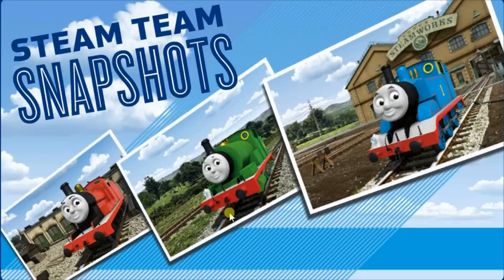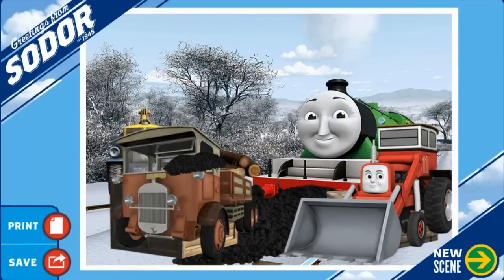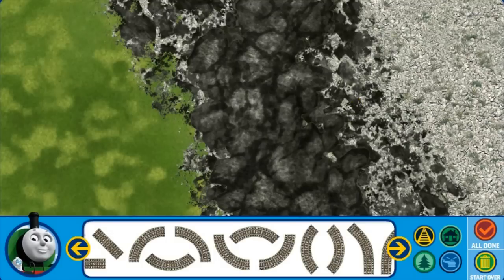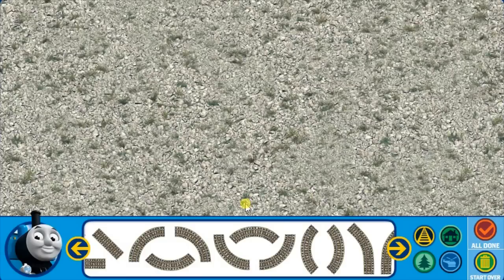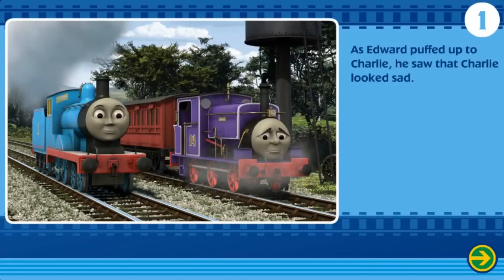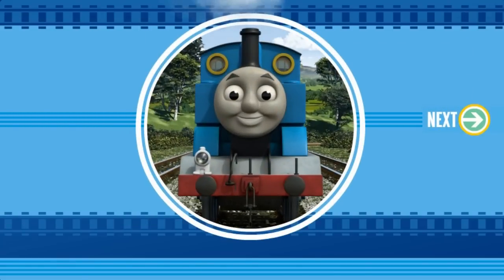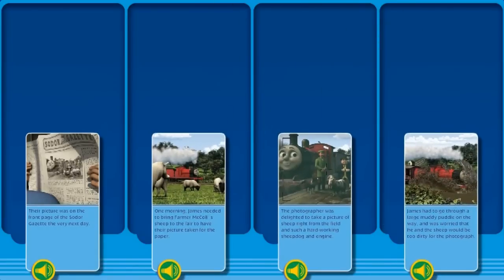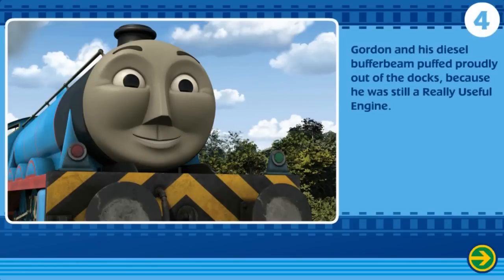Thomas the Train Full Game - Thomas and Friends - Thomas and Friends Track Builder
Thomas the Train Full Episode Game - Thomas and Friends - Thomas and Friends Track Builder

KidsGamesFun :
New Games Movies for Kids & Babies Every Day (SpongeBob Squarepants, Dora the Explorer, Disney Movies, Bubble Guppies, Peppa Pig, Toys, Team Umizoomi, Diego, My Little Pony and SO. MUCH. MORE.)